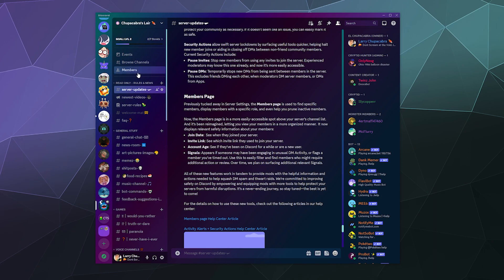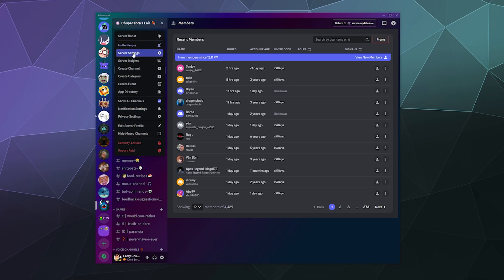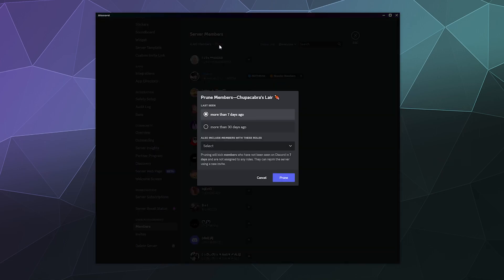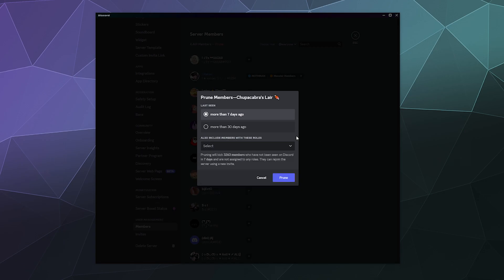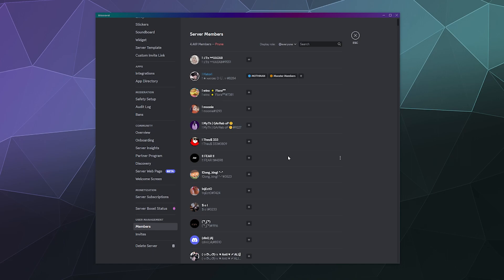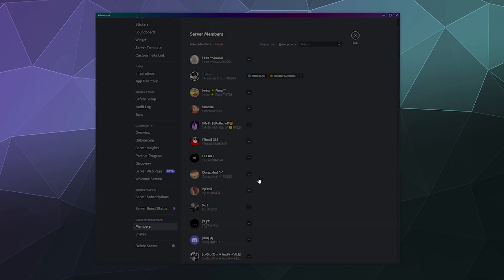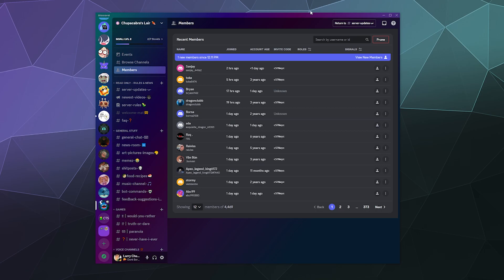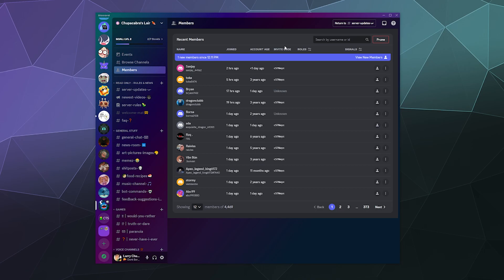Discords NEW Inactive Member PRUNING Tool - Remove Old Accounts from your server.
How to use Discord's new Inactive Member Pruning tool. Which lets you automatically remove any member that hasnt logged in in more than 7 or 30 days. Just one click and you can clean up your server from old unused accounts that havent been online in over a month. Built into the new and improve discord members management page.